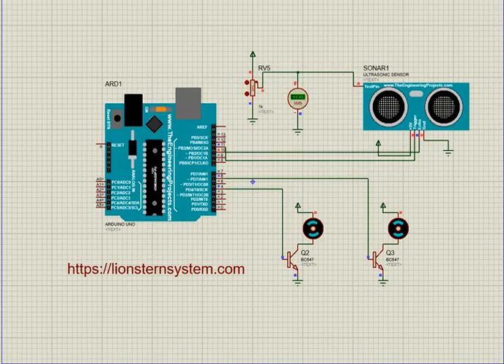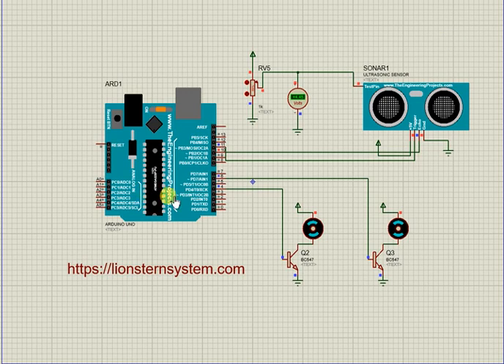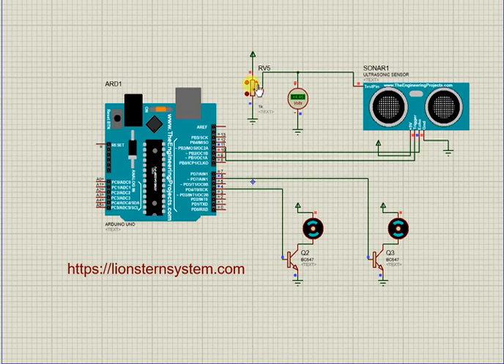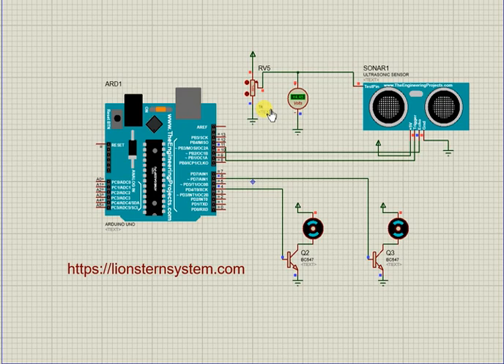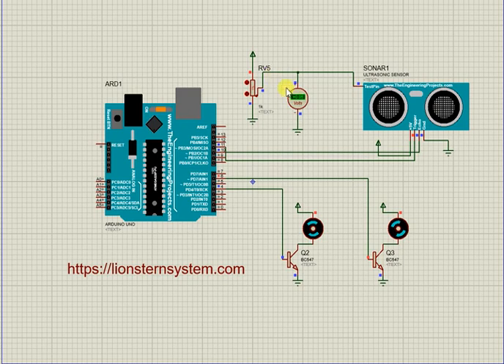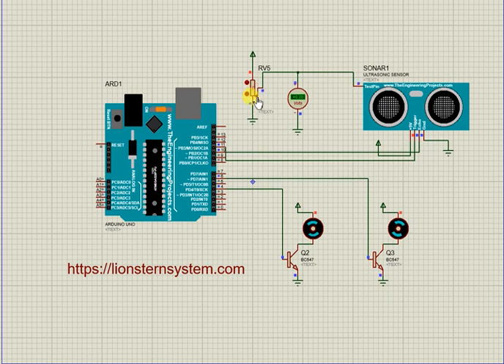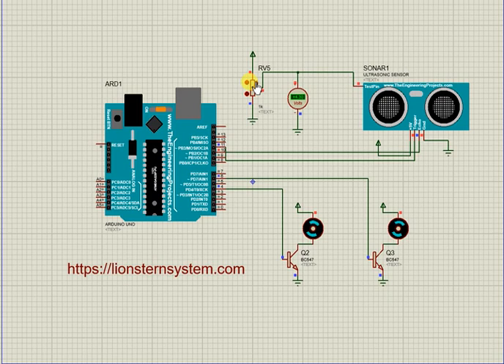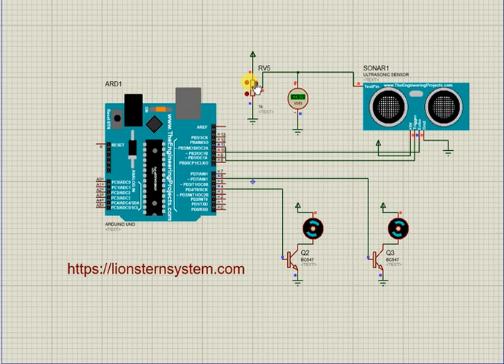How to design Automatic Hand Washing Machine with Soap Dispenser using Arduino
When hand detected the soap tank supply the liquide soap and stop, you can then remove and squeezing hands, when you take it back and detected by the sensor again the water tank would then supply water for you to wash your hand. The water stoped immediately as you removed your hands.